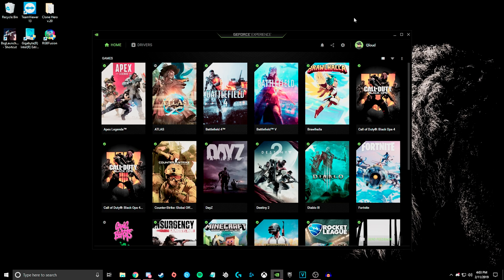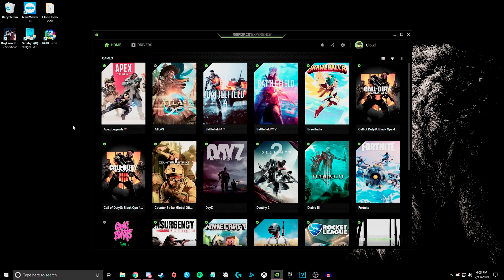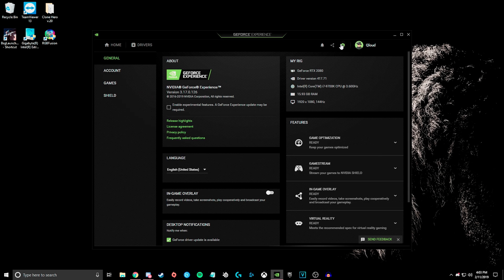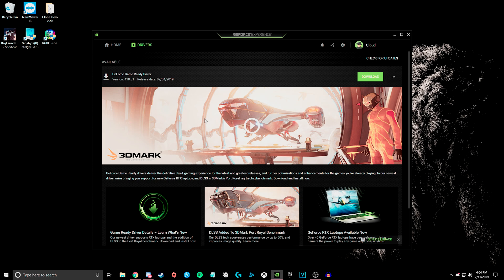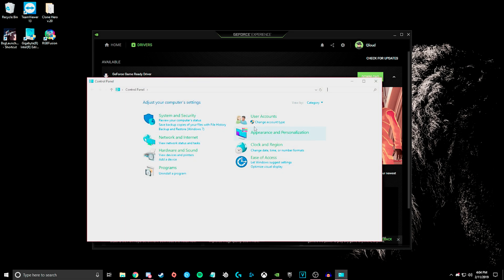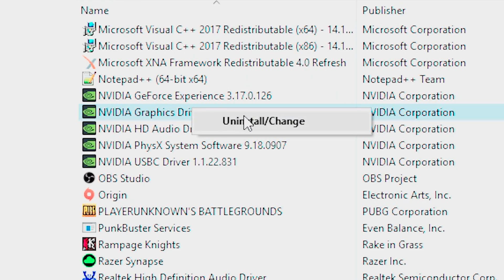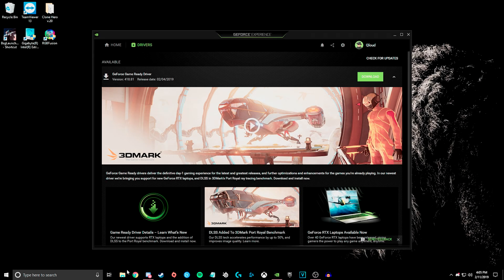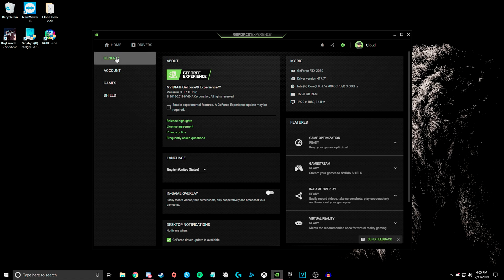Apex Legends Engine Error FIX!!!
This is a fix for Engine Error- DXGI_ERROR_DEVICE_HUNG on Apex Legends, Hope it helps! Leave a like or a comment if it did.